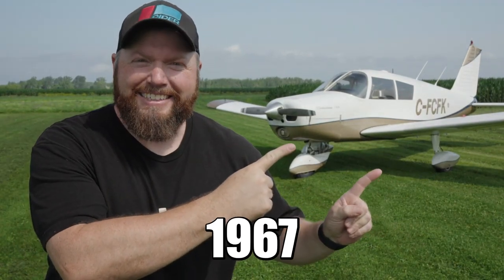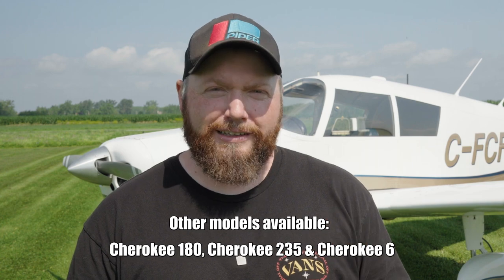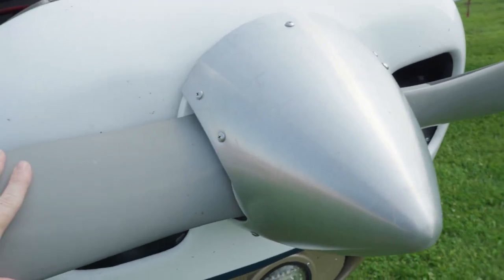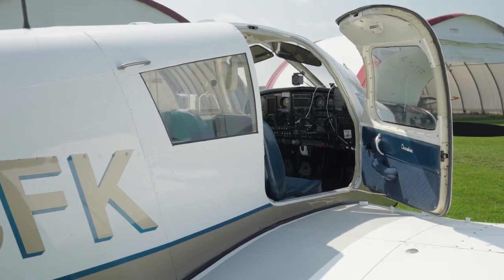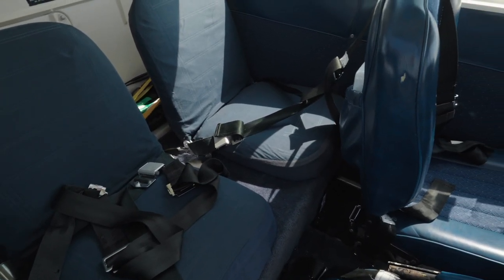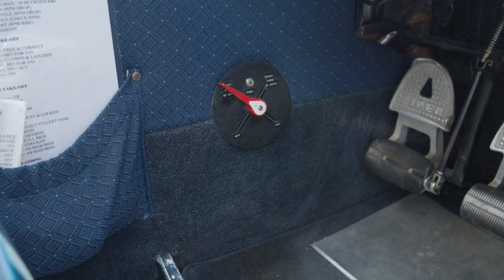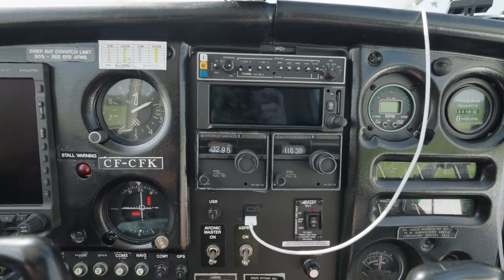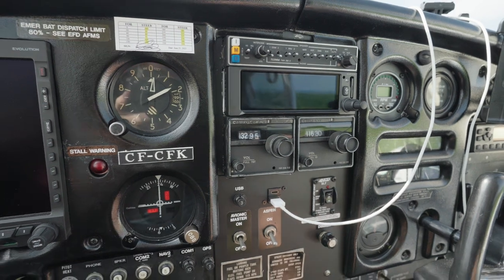The Honda Civic of the Sky - Piper Cherokee 140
Is this the Honda Civic of the sky?  Let's take a tour of my Piper Cherokee 140 and I will explain to you why I think it is the closest thing to a Honda Civic as an airplane can be.